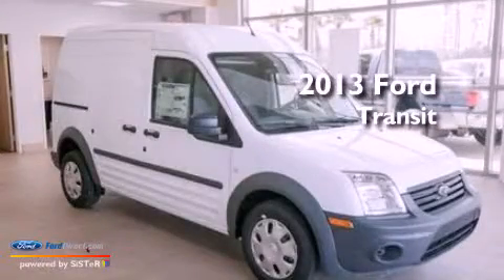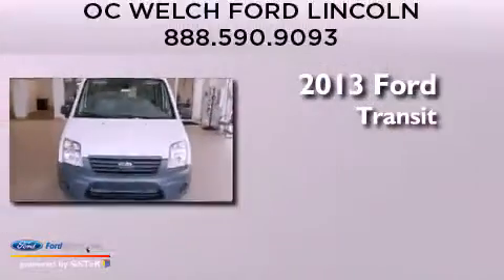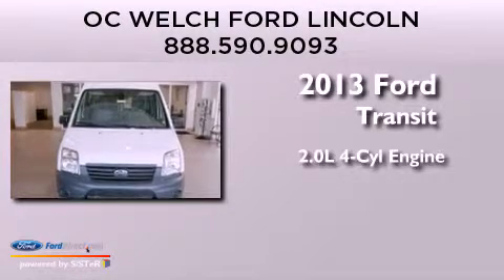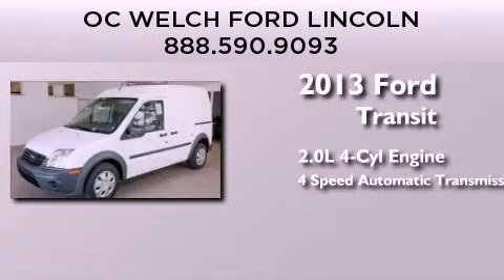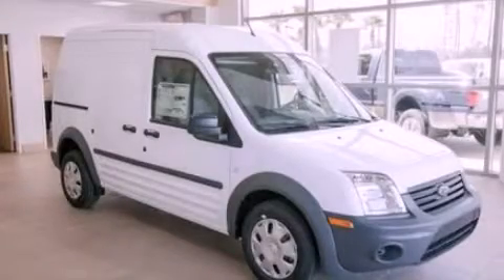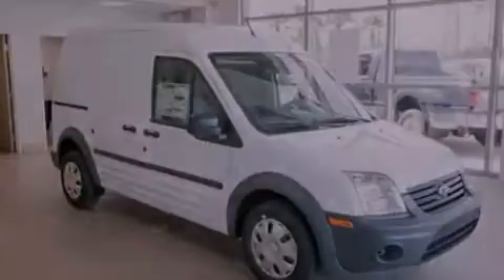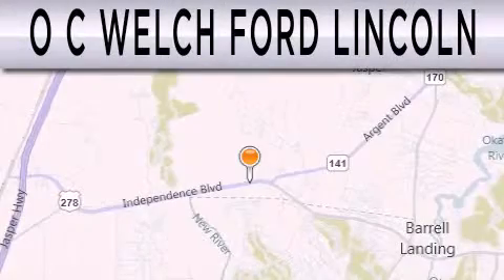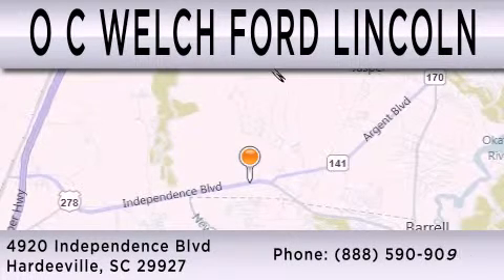2013 FORD TRANSIT CONNECT Hardeeville SC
Year : 2013
 Make : FORD
 Model : TRANSIT CONNECT
 Engine : 2.0L I4 16V MPFI DOHC
 Trans . : 4-SPEED AUTOMATIC
 Exterior : FROZEN WHITE
 Miles : 8

 Stock : 00T37904